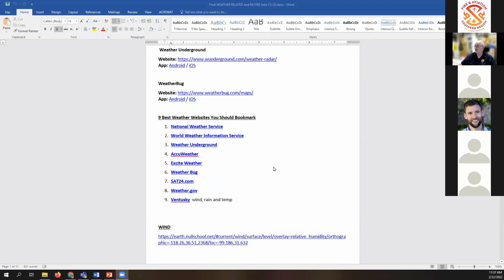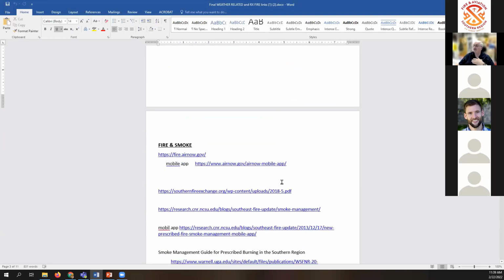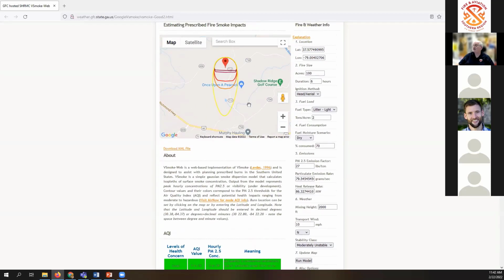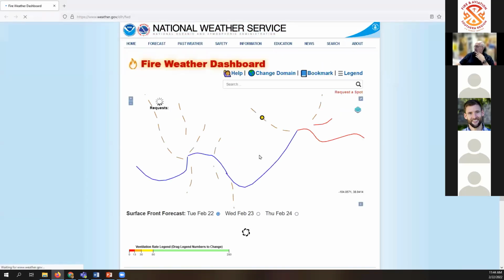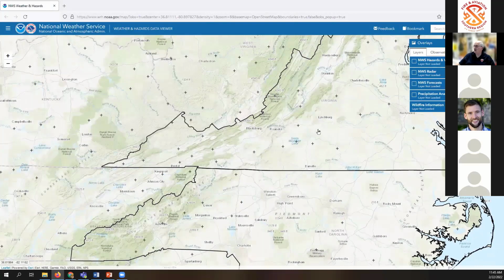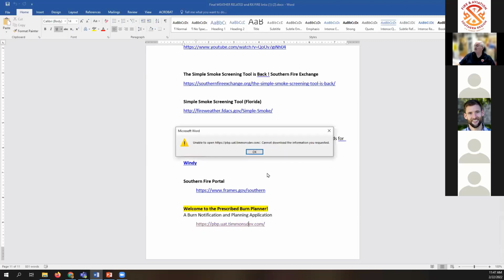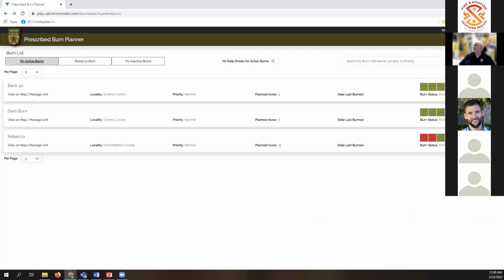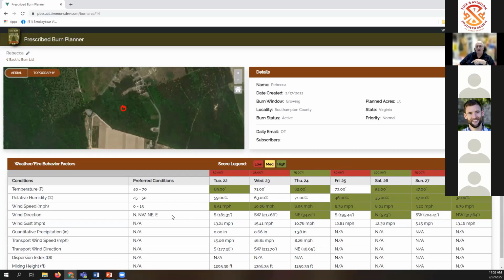Easy Modeling Tools and Day 1 Closeout - VPFC Annual Meeting 2022